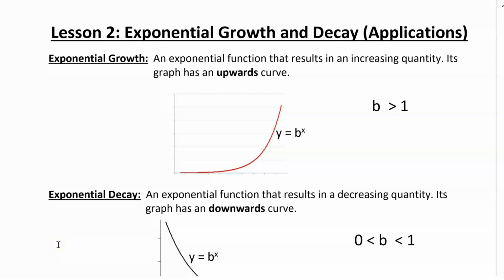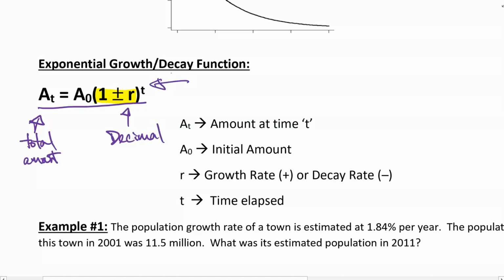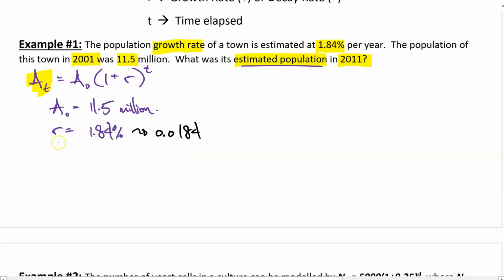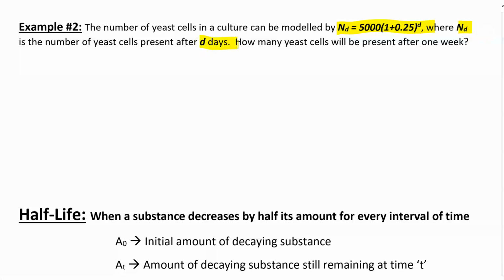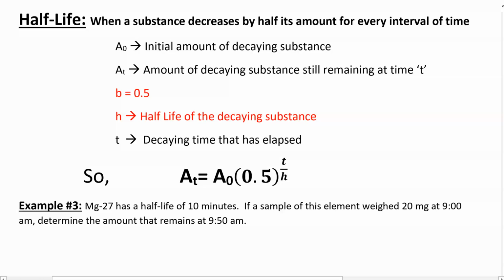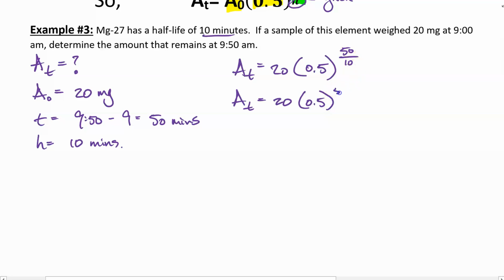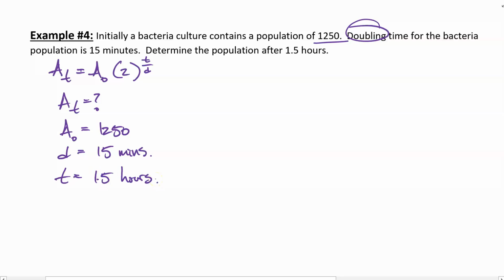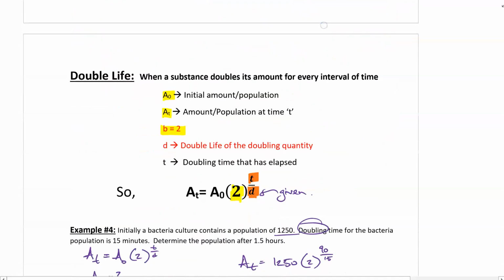6.2 Exponential Growth and Decay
Exploring exponential growth and decay functions in more detail.
Stating the equation of an exponential growth or decay application problem.